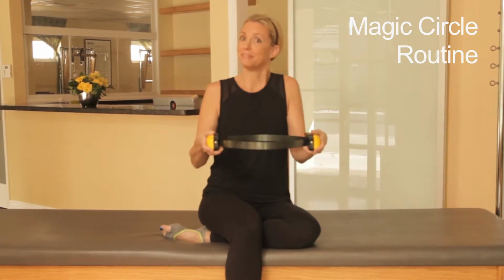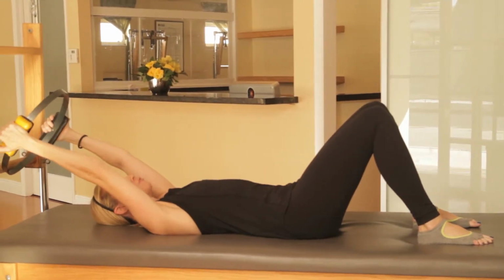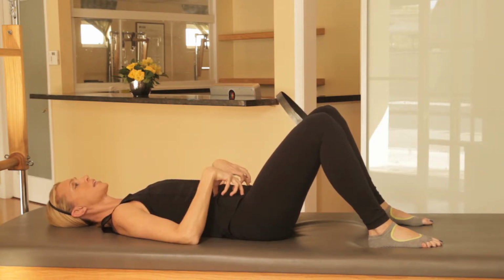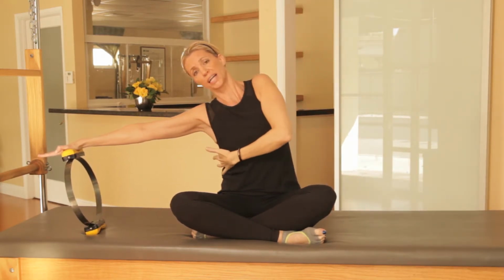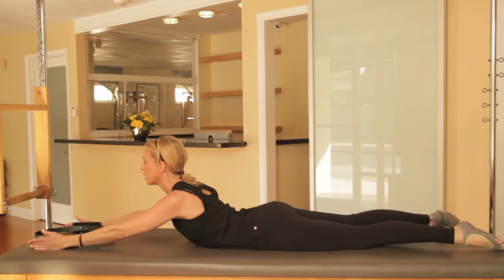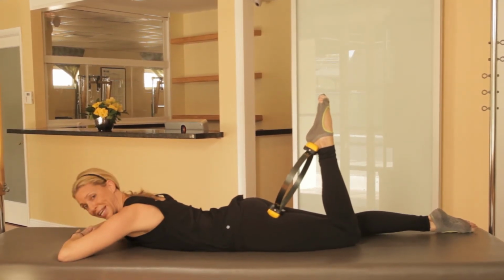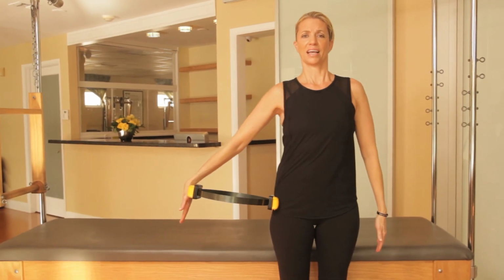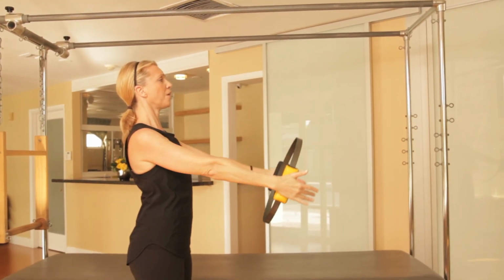Magic Circle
Description